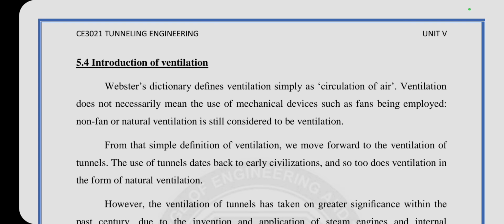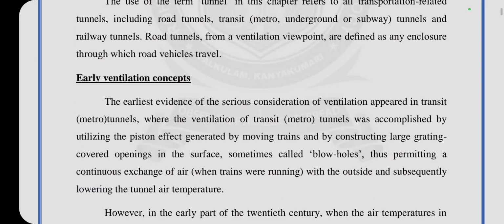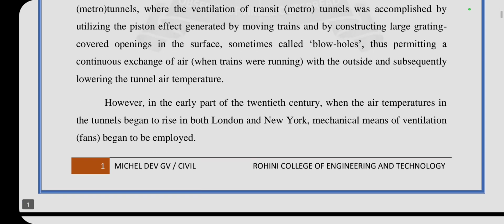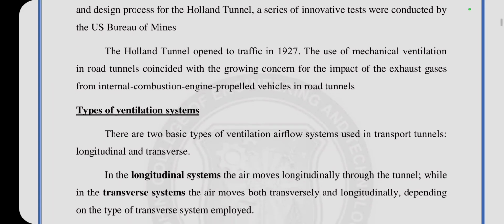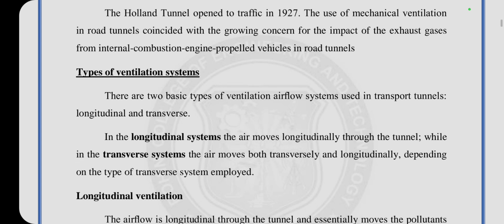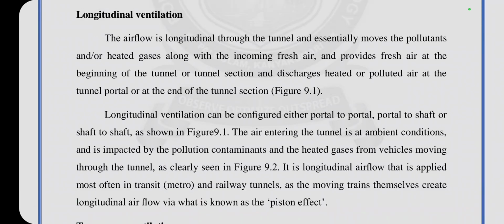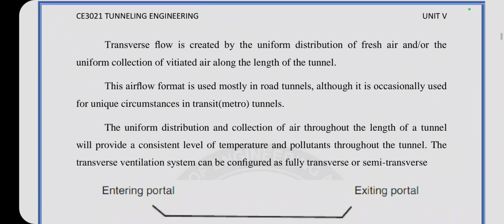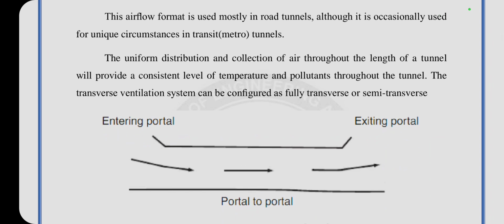Various Methods Of Ventilation